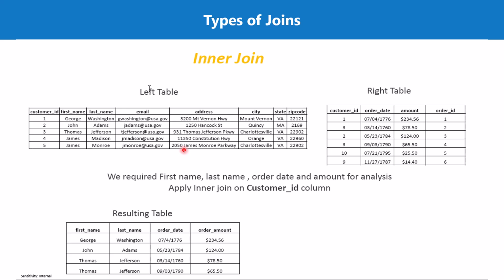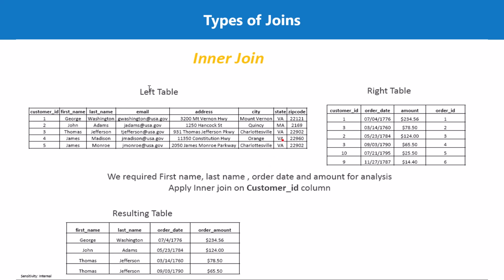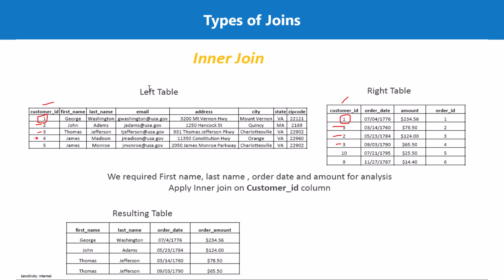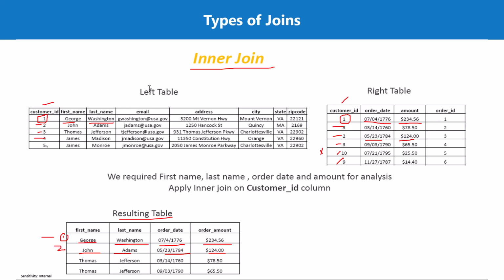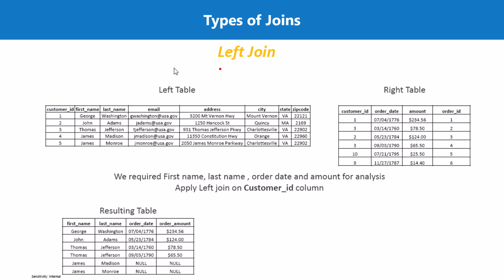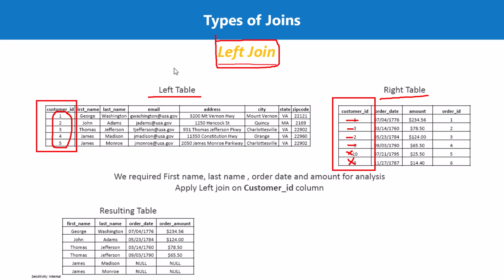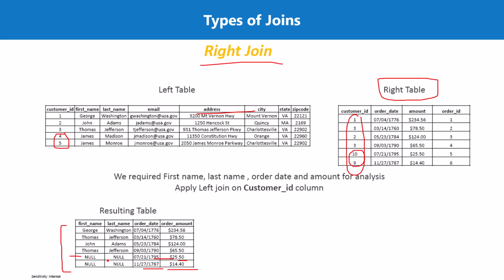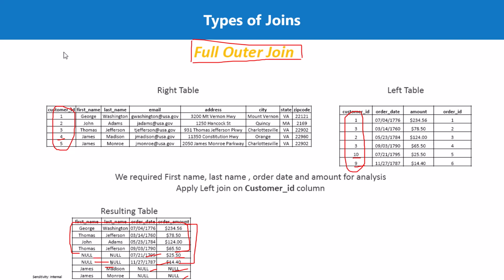28. Crack the Power BI PL-300 Exam Preparation - Merge and append queries in Power Query (Part 1)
Material used in this series

Prepare for the Microsoft Power BI PL-300 exam with our comprehensive video series. This playlist covers all essential topics, tips, and practice questions to help you succeed. Start your journey to becoming a Power BI expert today!

This playlist contains videos that cover the Microsoft Power BI PL-300 exam preparation syllabus. The exam is divided into 4 learning paths. Each path has multiple sections and then within each section there are topics that are covered in multiple choice questions on the exam.

The 4 learning paths are
- Deploy and maintain items (15–20%)

Hi, I am Abu Bakar Alvi and this is my YouTube channel. I create content about data and related technologies. I am a Microsoft Certified Trainer, Azure Enterprise Data Analyst Associate, Azure Data Engineer Associate, Data Analyst Associate for Power BI, and Tableau Desktop Specialist.